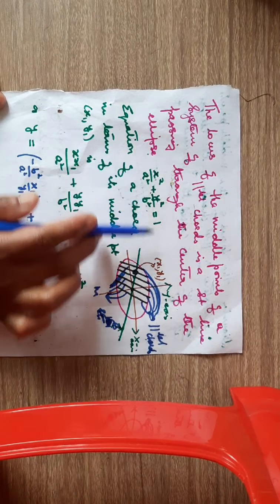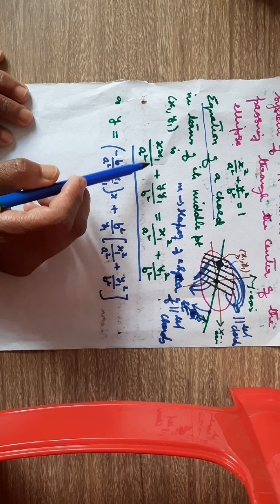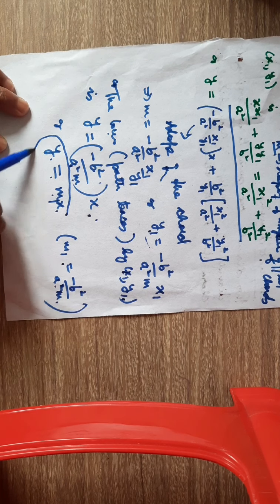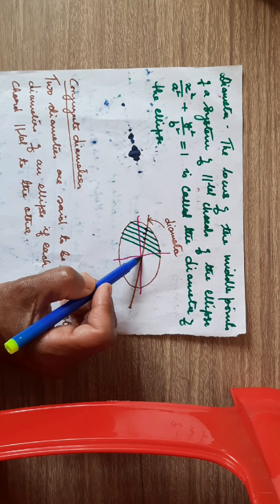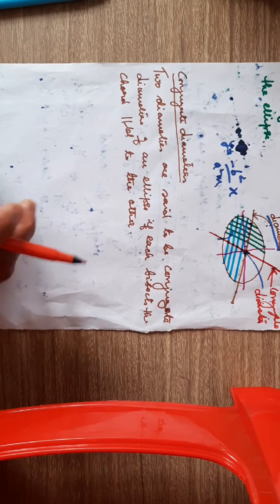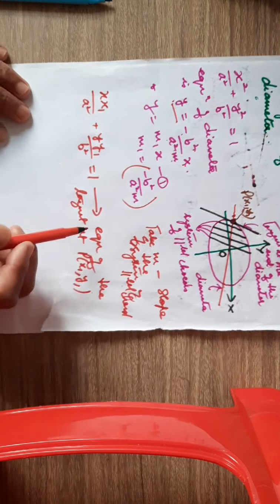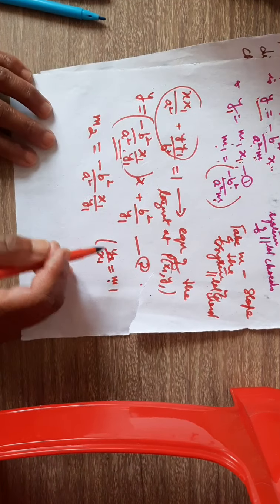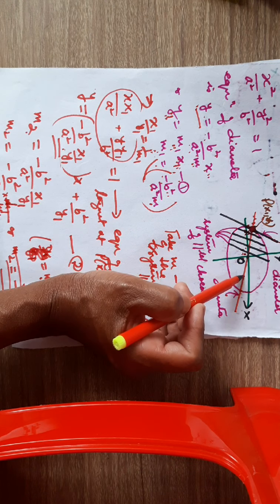Bsc 2nd sem, diameter and conjugate diameter of an ellipse